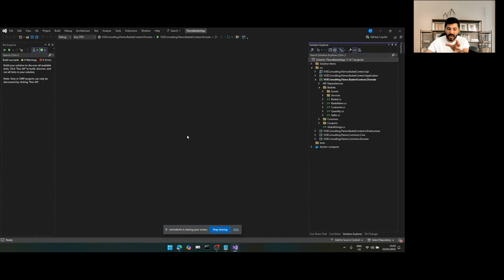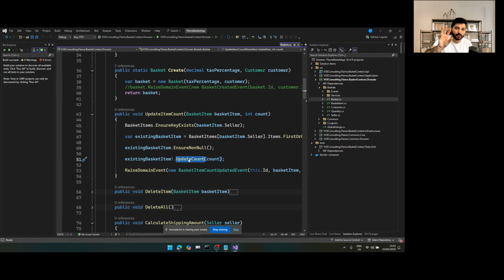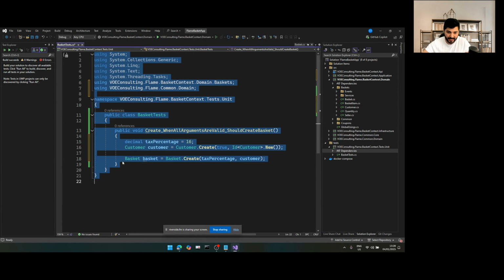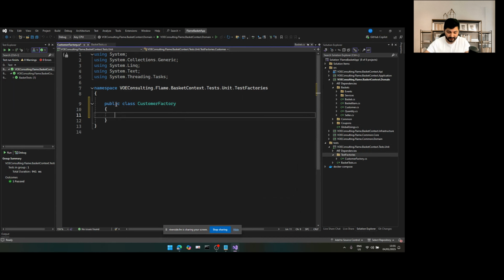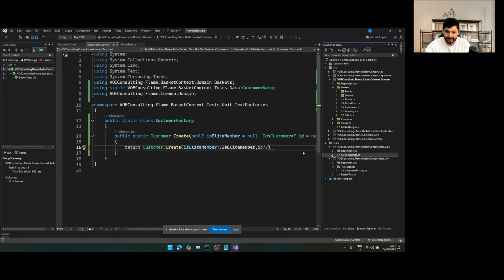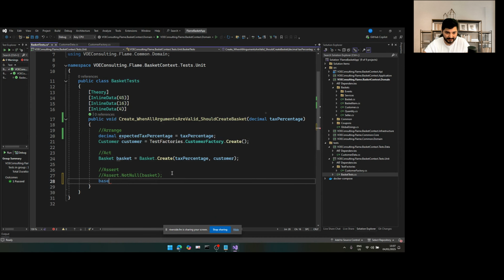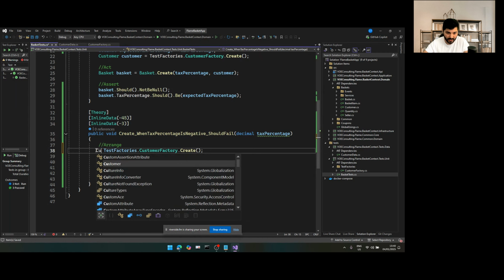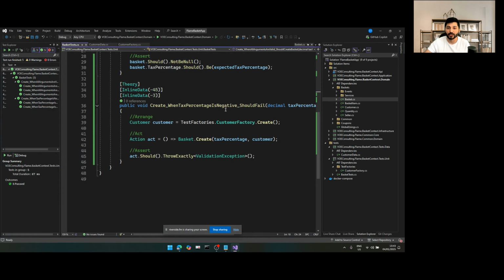The RIGHT Way to Write Unit Tests for Domain-Driven Design!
🚀 Want to master unit testing in Domain-Driven Design (DDD)? In this video, I’ll walk you through the correct approach to writing unit tests for your DDD, CQRS, and Clean Architecture applications—from scratch! 💡

🔍 What You’ll Learn:
✅ The core principles of unit testing in DDD
✅ Best practices for testing business logic
✅ How to structure your test project for scalability
✅ Using Fluent Assertions for better readability
✅ Testing domain events like a pro
✅ Avoiding common mistakes in unit testing

💻 GitHub Repository: 👉 🔗 My DDD, CQRS & Clean Architecture Repo

📌 Chapters:
00:00 - Introduction to Unit Testing in DDD
02:10 - Setting Up the Test Project (XUnit, MSTest, NUnit)
05:45 - Writing Your First Unit Test in DDD
10:30 - Testing Domain Logic (Rich Domain Models)
15:20 - Fluent Assertions: Why You Should Use It
20:00 - Testing for Exceptions & Edge Cases
25:45 - Best Practices & Final Thoughts

By the end of this video, you'll have a solid understanding of how to write meaningful tests that ensure your applications are robust and maintainable.